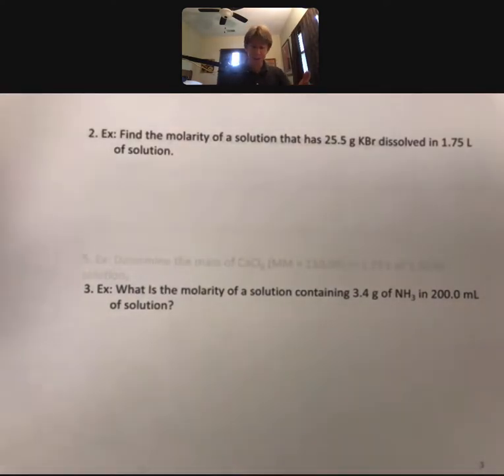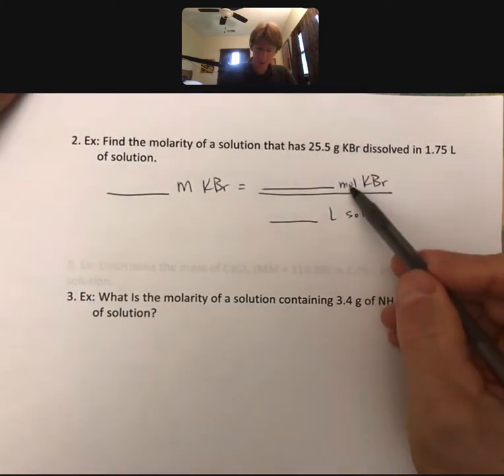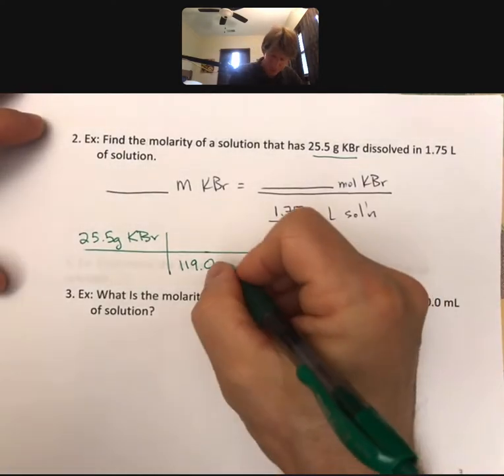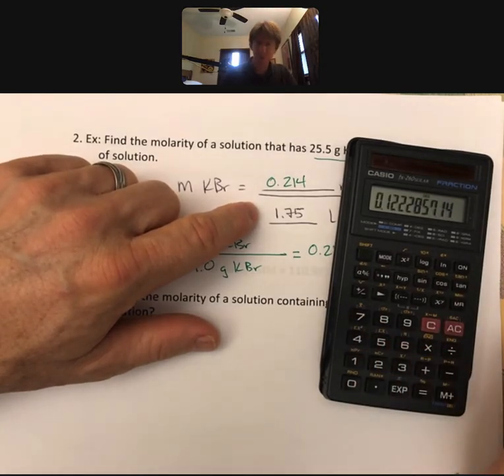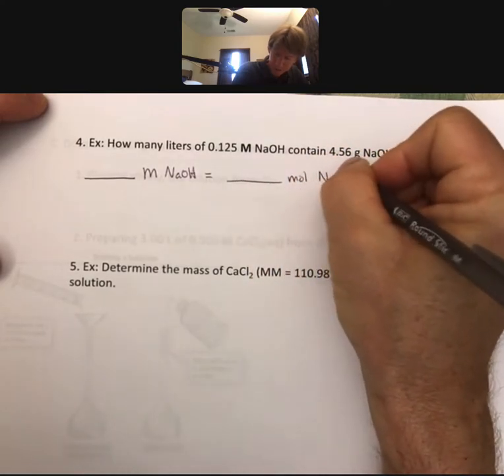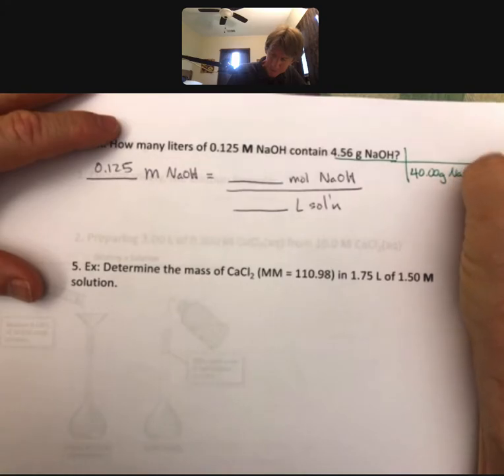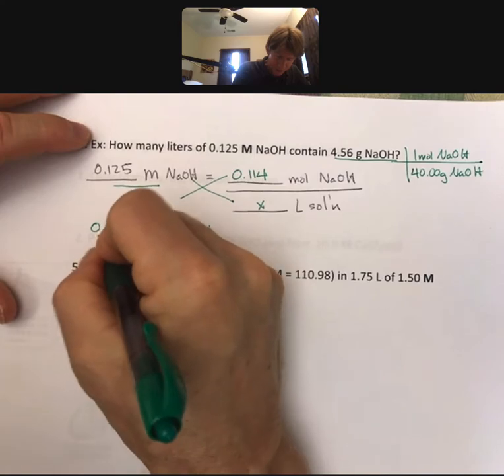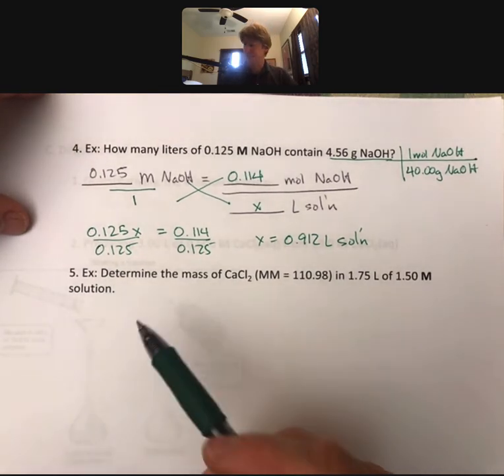LO 14 P3-4 Molarity Calculations